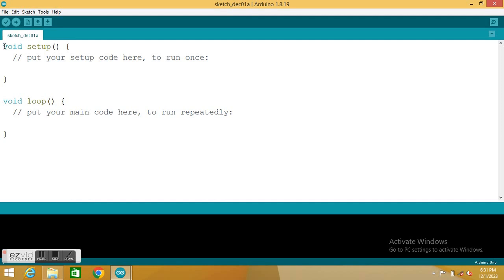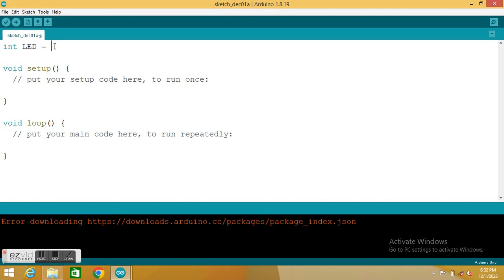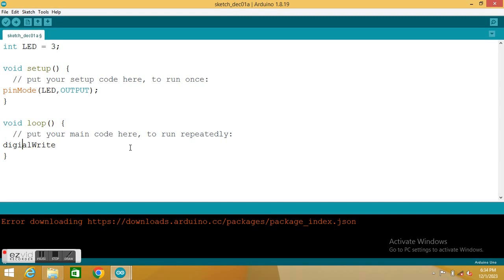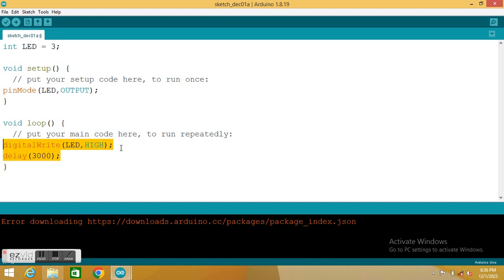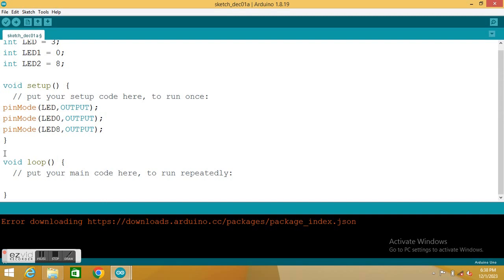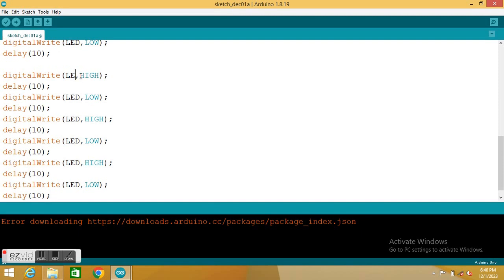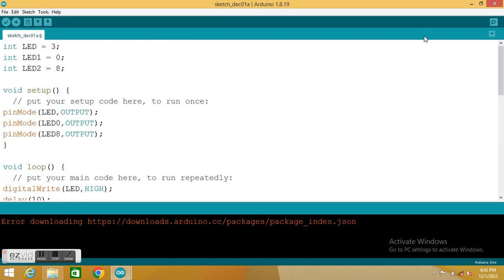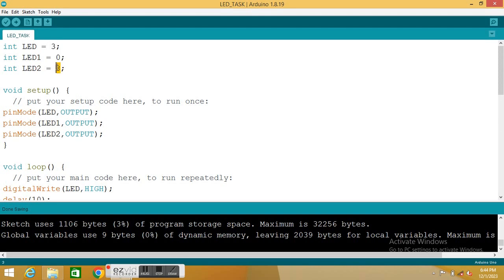Introduction to Arduino software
This video will introduce you to the usage of C and C++ programming languages using Arduino software

We do more of programming in other tutorials @codewithmarv (CodeWithMarv)